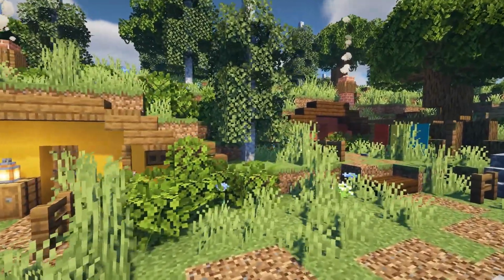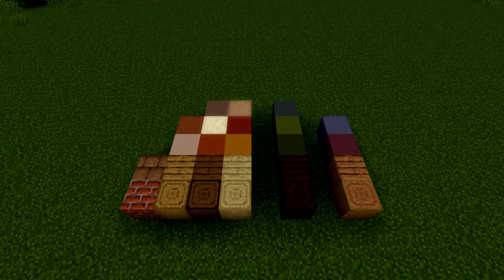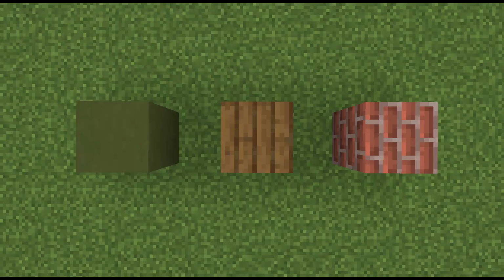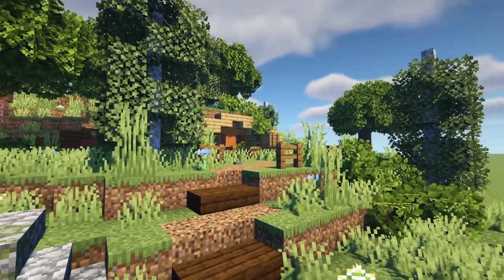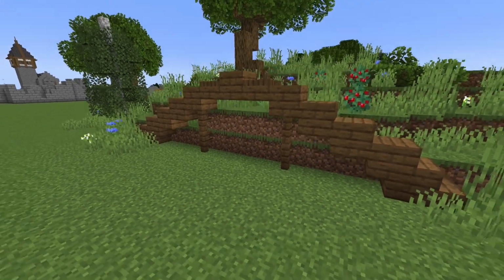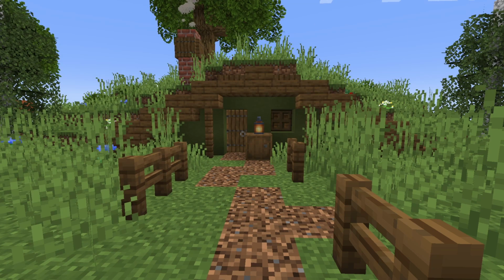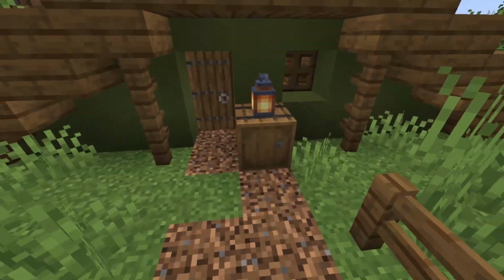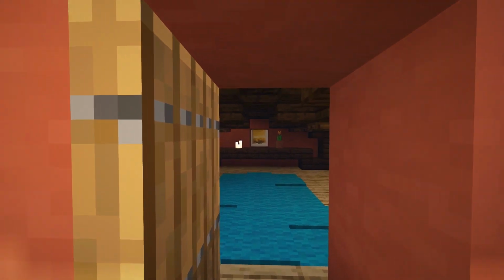Minecraft Building Tutorial- How to Build Hobbit Holes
In this short building tutorial, I show you all my process for creating Minecraft Hobbit Holes.